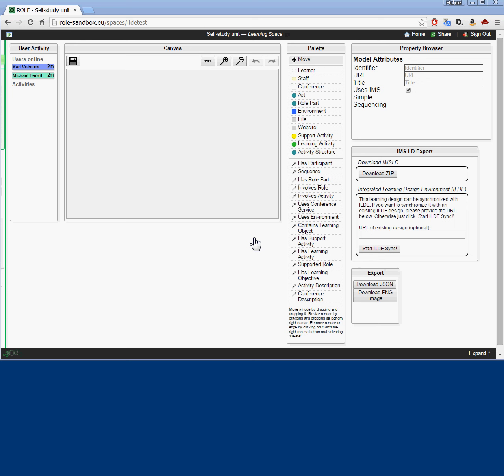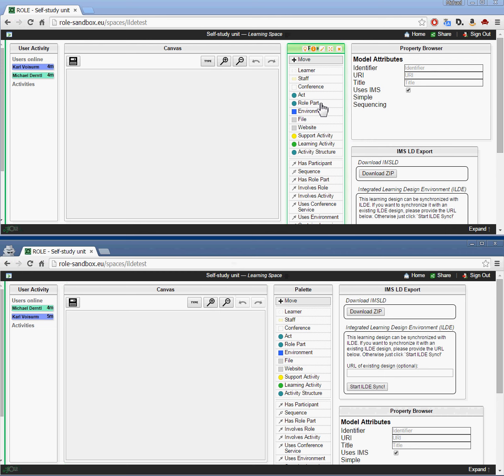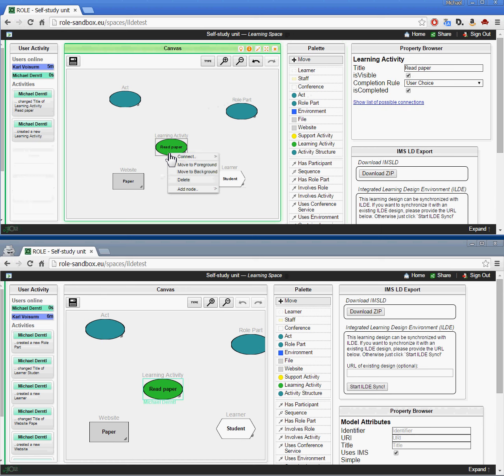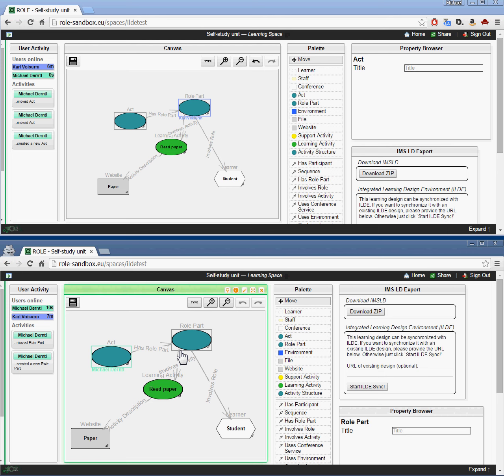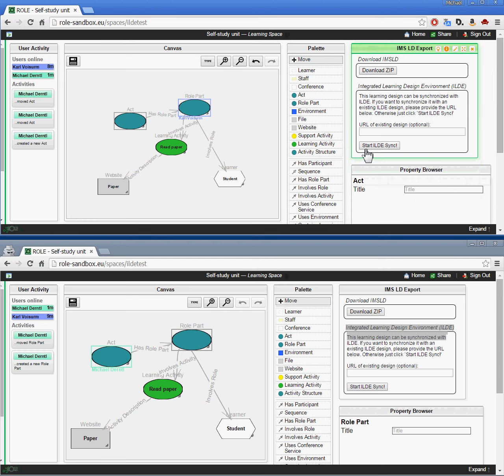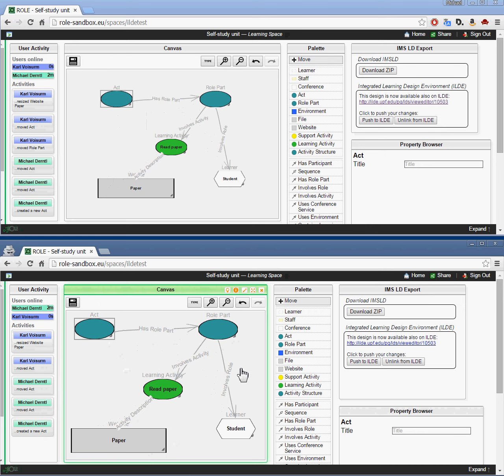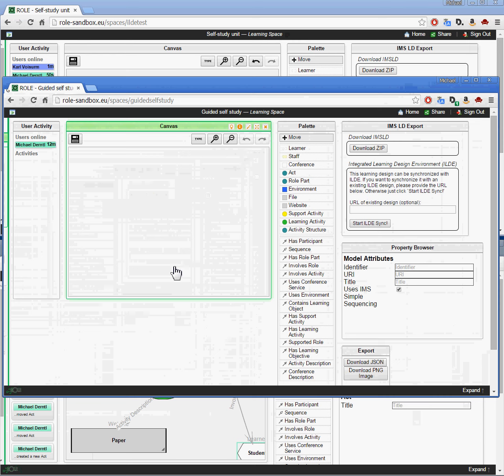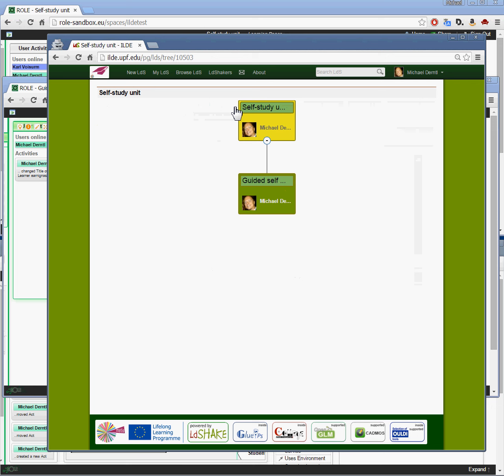SyncLD Tool Demo - Collaborative Learning Design in the Web Browser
SyncLD is a web based learning design tool that enables real-time collaboration of multiple designers during the authoring process.

It integrates with the Integrated Learning Design Environment (ILDE; a social platform supporting all learning design stages. This integration is achieved by live linking the SyncLD design with an ILDE design.

SyncLD authoring follows the IMS LD specification, and it exports IMS LD compliant content packages. SyncLD was built on the SyncMeta framework

Research and development on SyncLD has been funded with support from the European Commission in the METIS project (no. 531262-LLP-1-2012-1-ES-KA3-KA3MP). This video reflects the views only of the author, and the Commission cannot be held responsible for any use which may be made of the information contained therein.